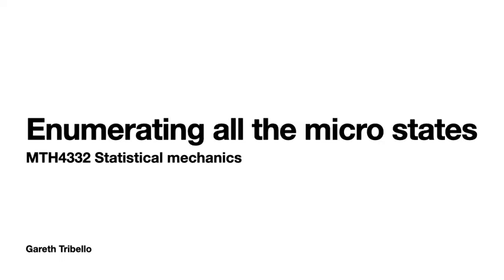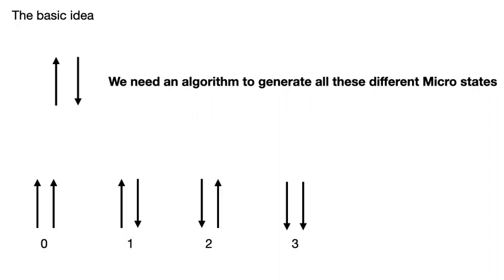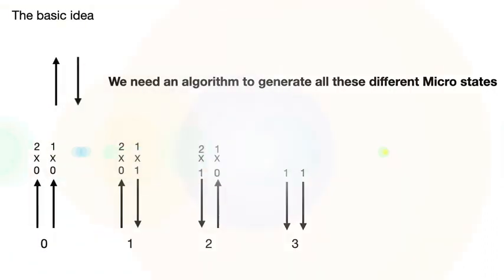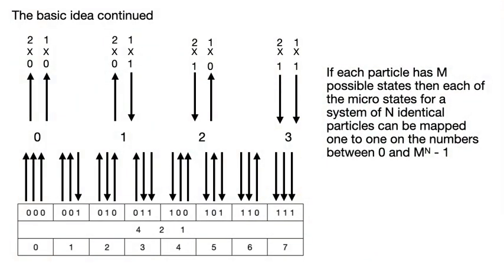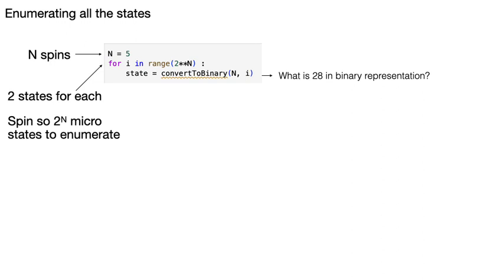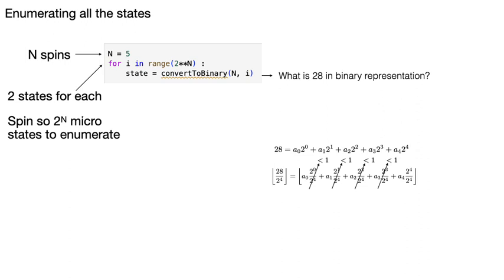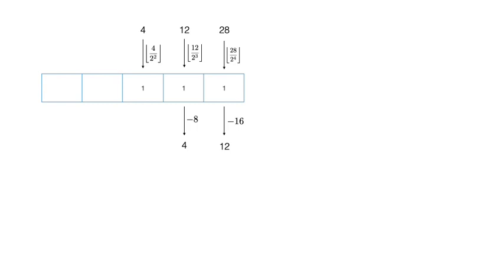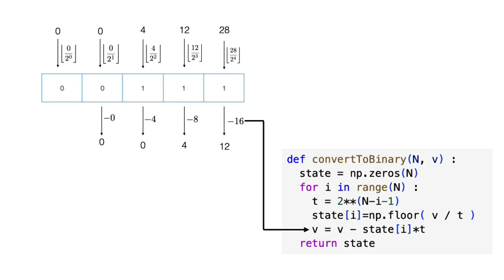Generating all the states for a system of spins (statistical mechanics)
This video is part of the course MTH4332 (statistical mechanics).  This course is taught at Queen's University Belfast.